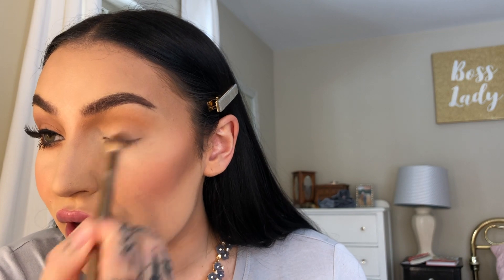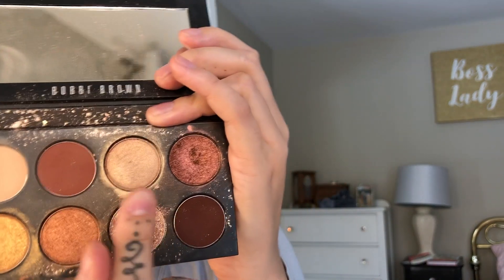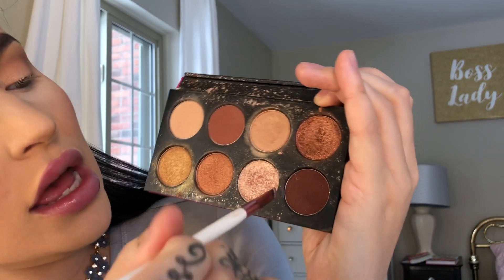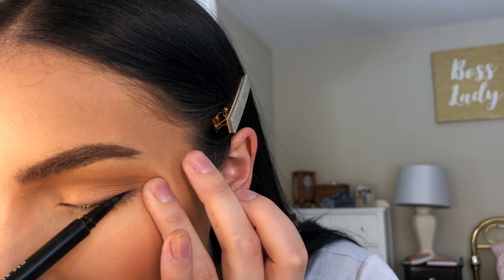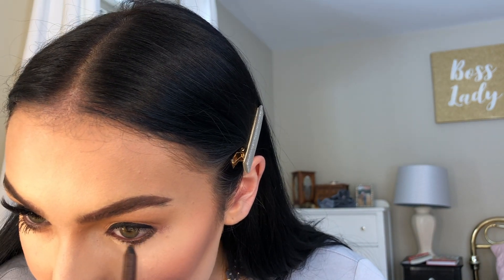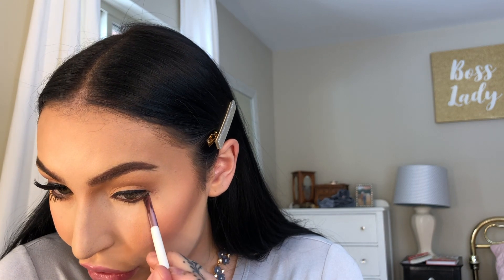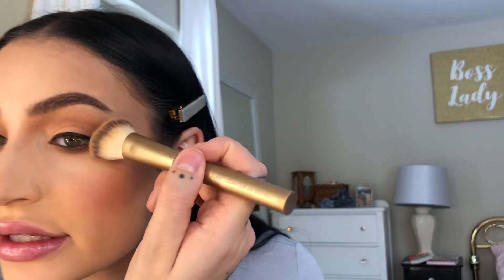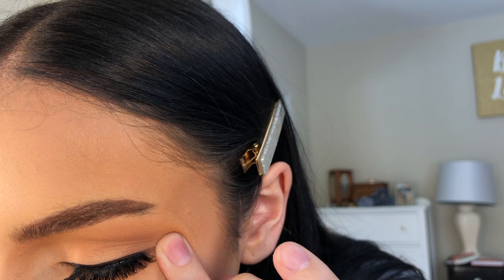Soft Brown Makeup Tutorial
Hi guys for today's video I wanted to show you how I create this soft brown makeup look. It is really versatile and wearable for day time. I hope you enjoy!!

PRODUCTS USED:
-Bobbi Brown Infrared Pallete
-Physicians Formula Butter Bronzer
-Urban Decay eyeliner pencil in double life
-ELF H2O Proof Black Eyeliner
-Loreal Voluminous Mascara
-Lilly Lashes synthetic lashes in LA
-Dose of Colors Desi x Katy highlighter in Fuego
-KKW Nude Lip liner in .5 and 1
-MAC Creme Lipstick in Bare Bling

xoxo Sher